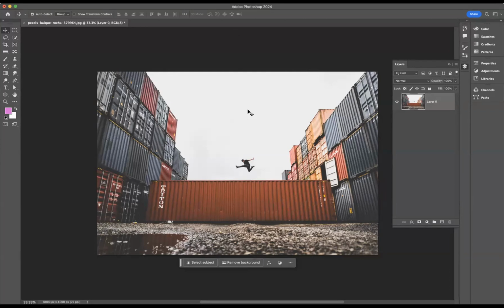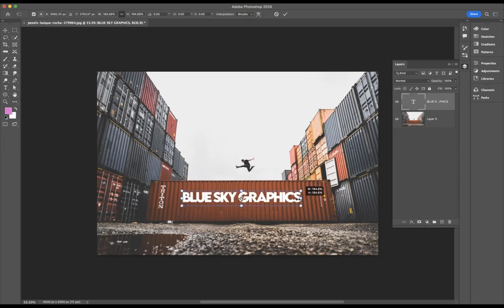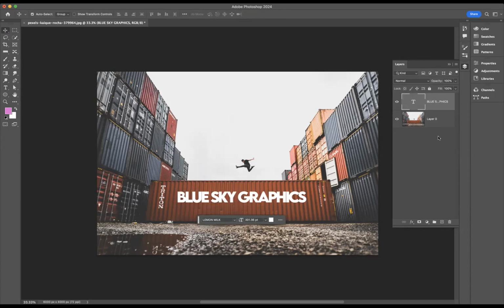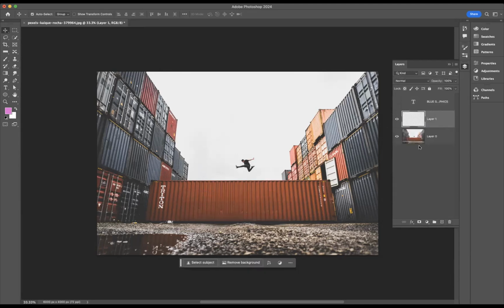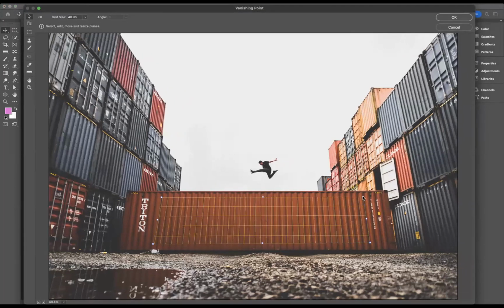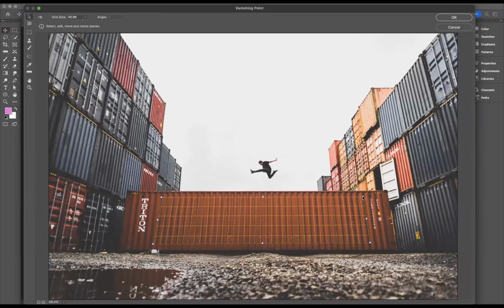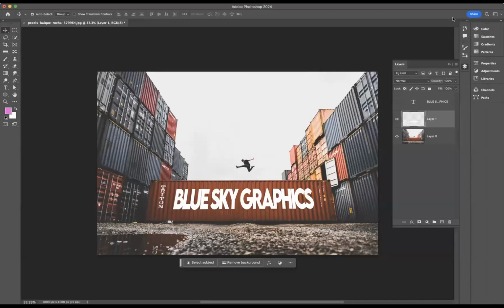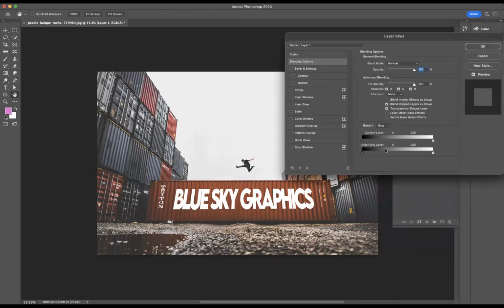Simple way to create texture - Adobe Photoshop